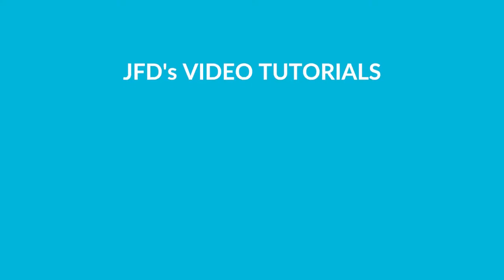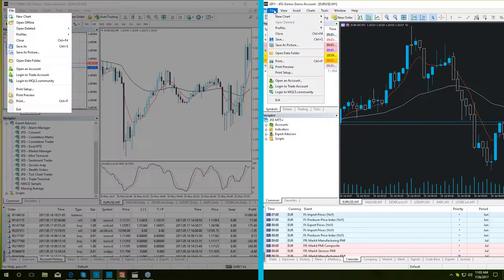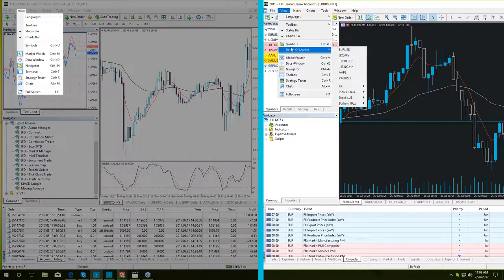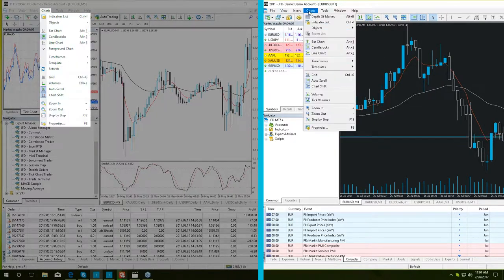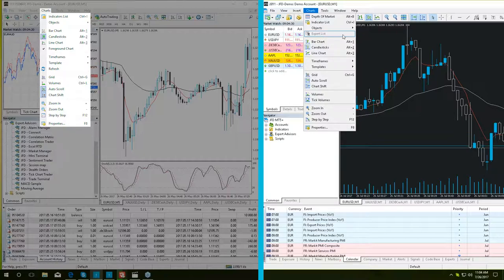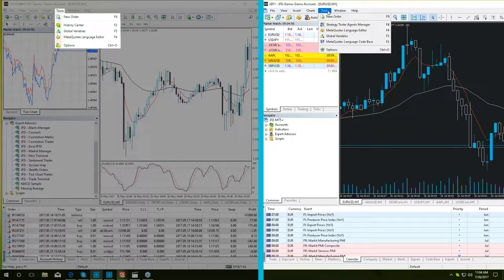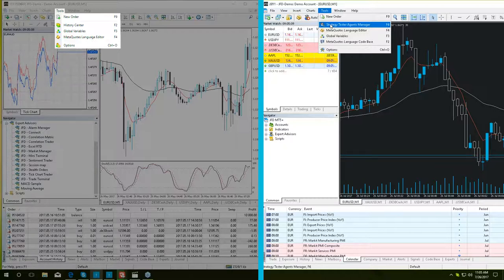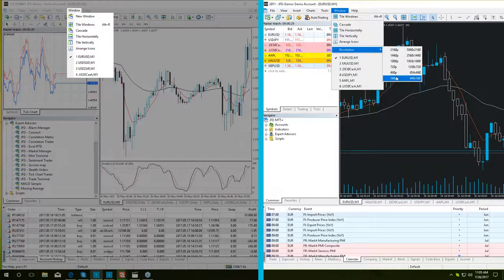Main Menu - Differences between MT4+ and MT5+ Platforms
The MetaTrader 5 platform has several upgrades from the MetaTrader 4, which improve the trading experience. This JFD tutorial series is for all Forex and CFD traders who want to know the differences between the two platforms. Our unique MT4+ and MT5+ terminals are displayed side-by-side while you are shown all the important changes. In this video, we cover the Main Menu.